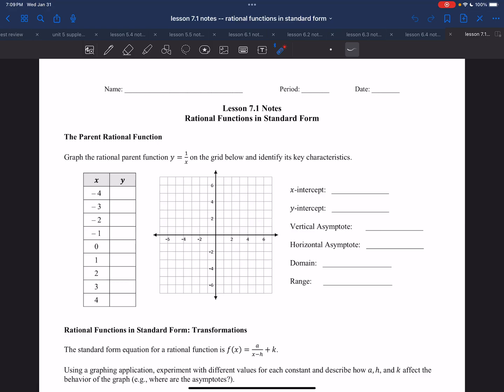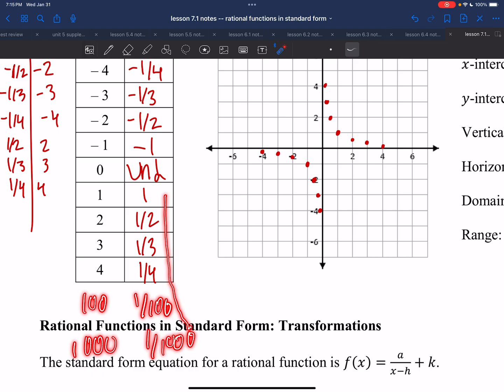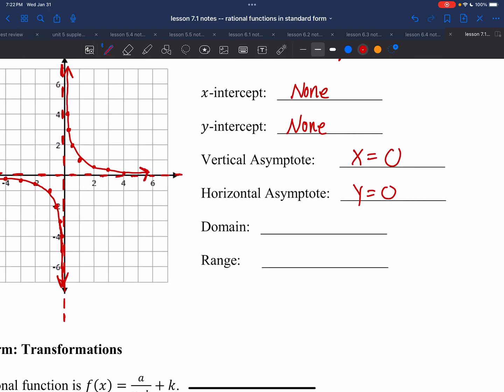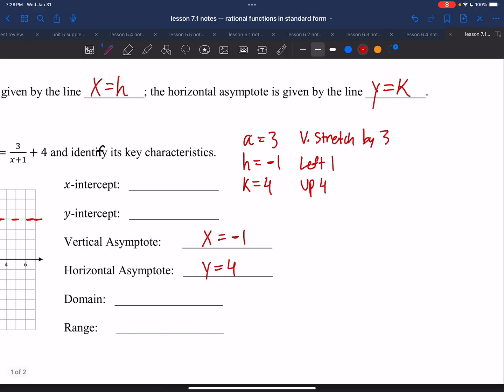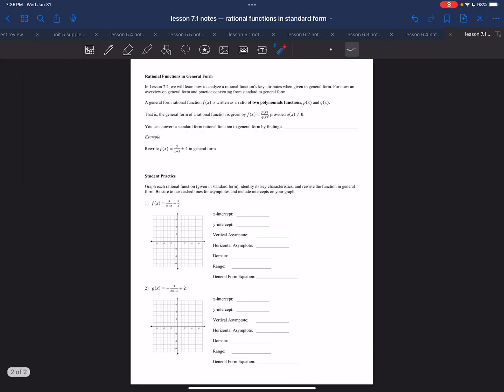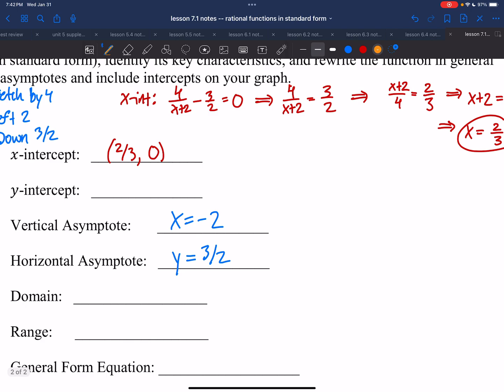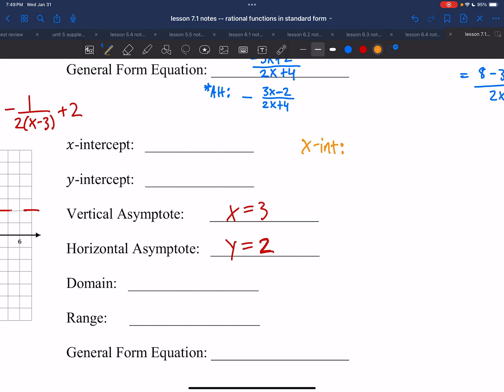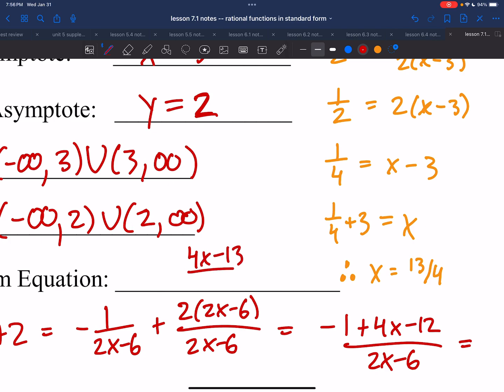Algebra II: Lesson 7.1 — The Rational Parent Function + Transformations